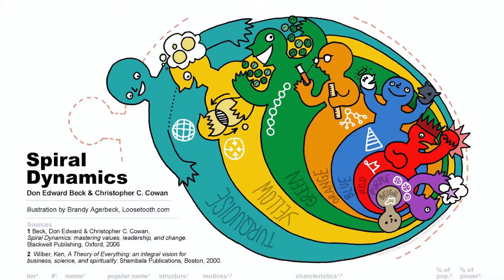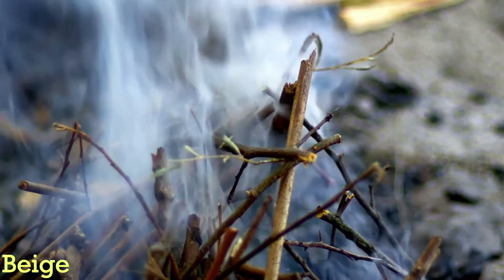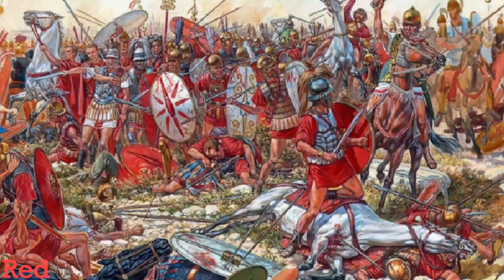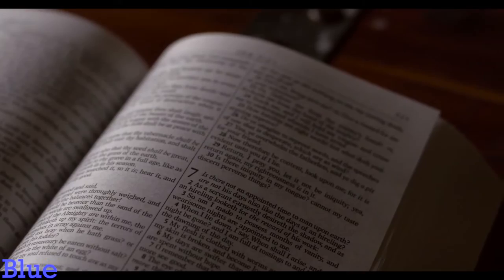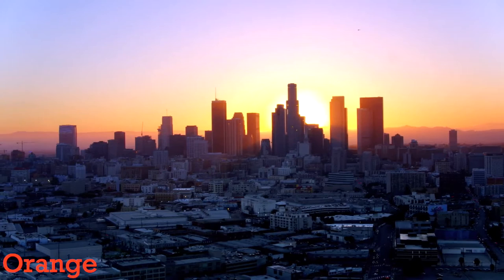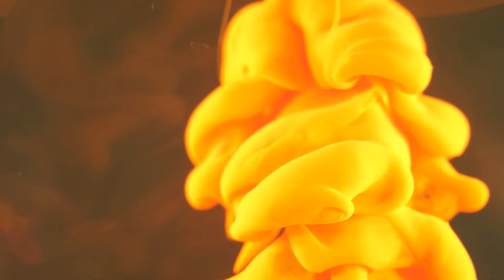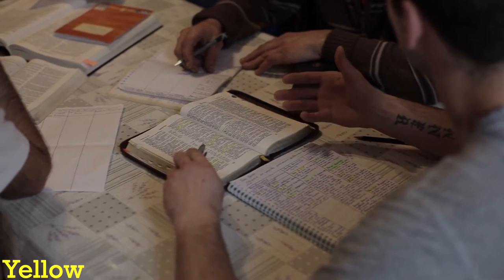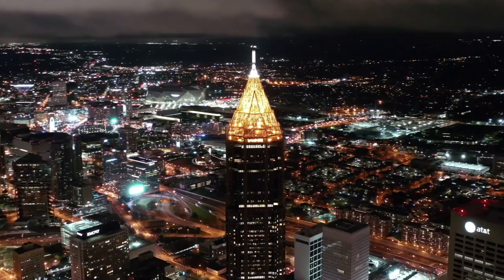Spiral Dynamics - The Grand Model Of Human Evolution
Spiral Dynamics describes awareness development both at a personal and a collective level, such as organisations. It is based on the works of American Professor Emeritus of Psychology Clare W. Graves.

Spiral Dynamics describes eight levels, expressed in value systems each with their own colours. These levels climb from simple structure to increasing complexity. Spiral Dynamics is a registered trademark and is mainly used in change management. It is used by advisory agencies for personal development and organisational development.